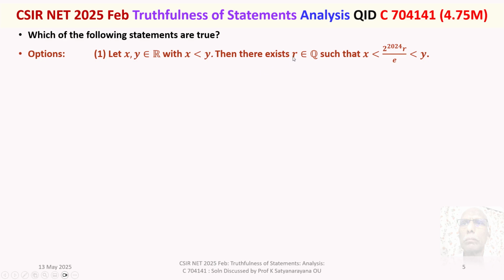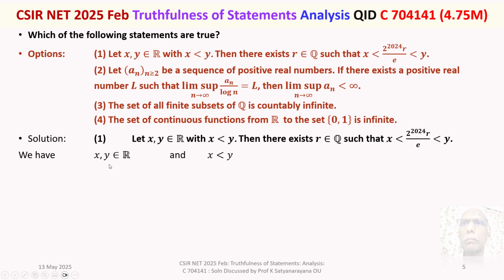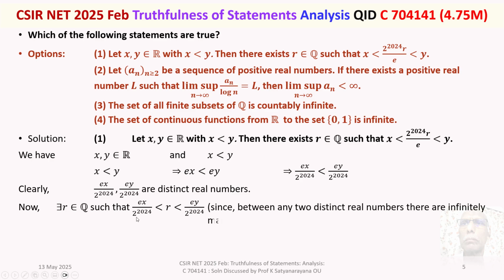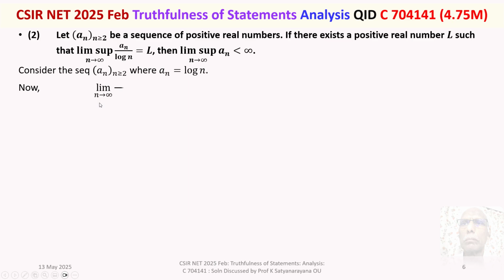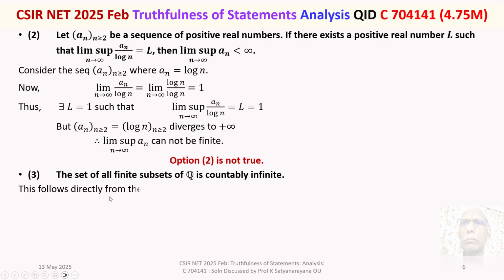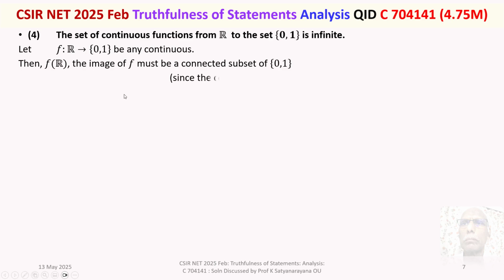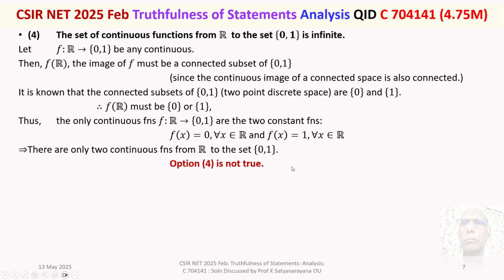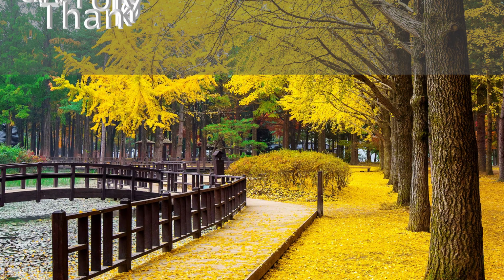CSIR NET 2025 Feb | Truthfulness of Statements | Analysis | C 704141 | Soln Discussed by Prof KSN OU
The solution of a problem related to the Truthfulness of given four statements, from the section Real Analysis that appeared in CSIR NET held on Feb 28, 2025, is discussed in detail.

Chapters:
00:00:00  Intro
00:01:44  Truthfulness of Statements: Analysis: QID C 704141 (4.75M)